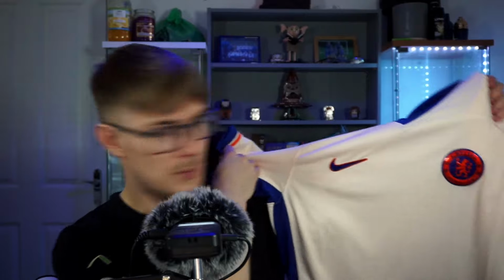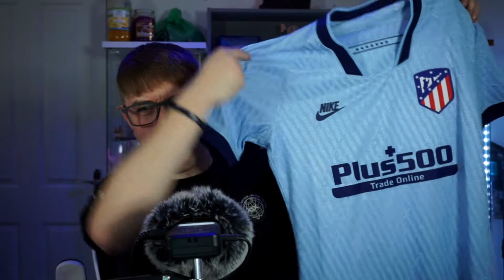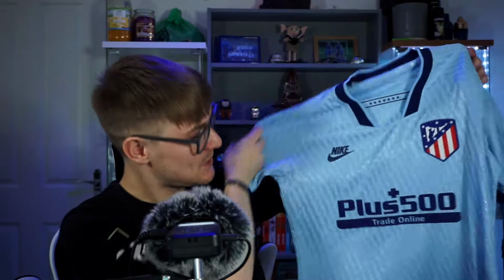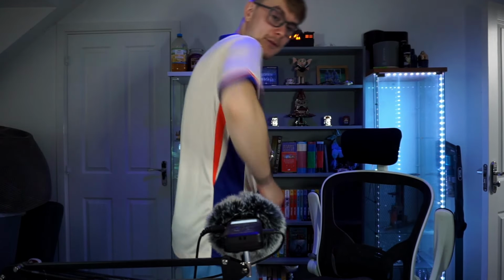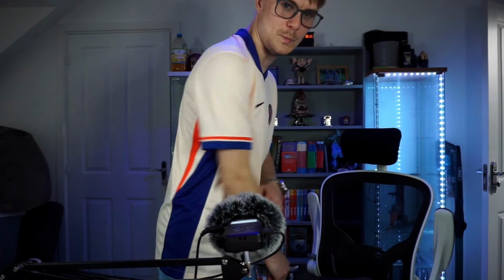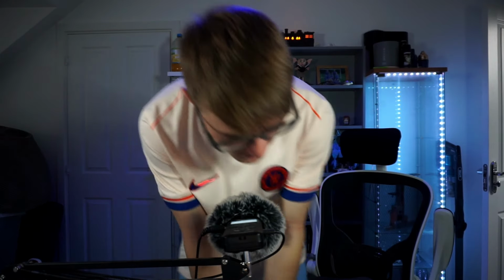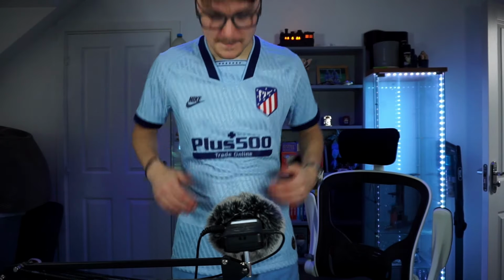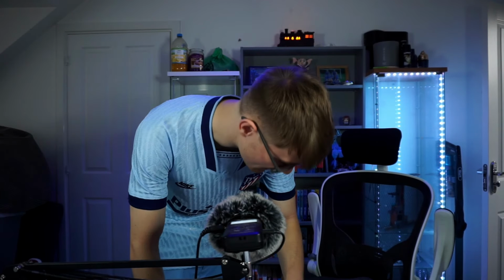ASMR - Unboxing Chelsea Away Shirt 2024/25 (Whispered/Soft-Spoken)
This is a ASMR video intended for sleep for those wishing to relax SleepAid. In this video i(-)